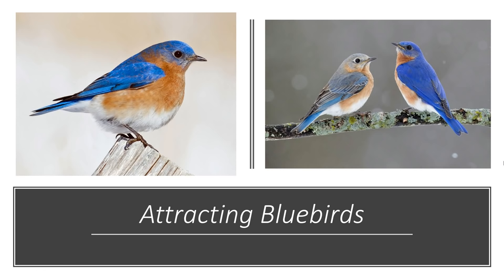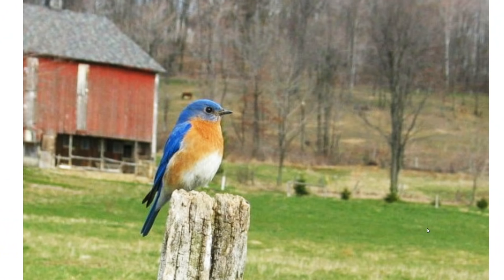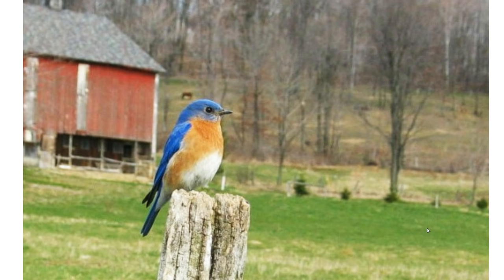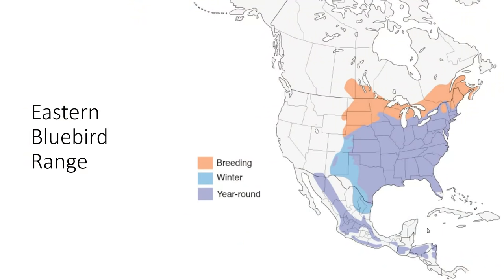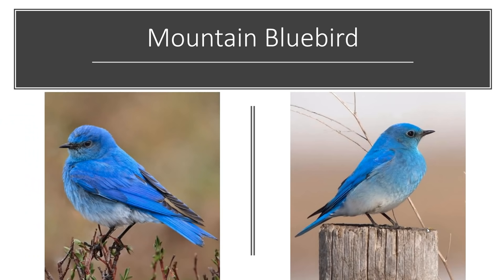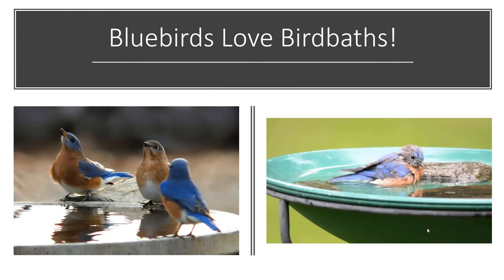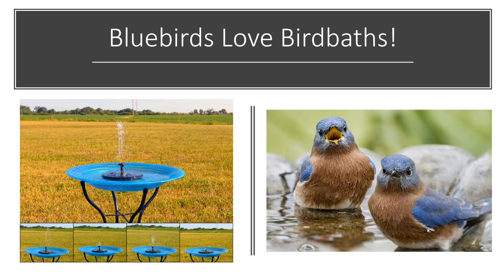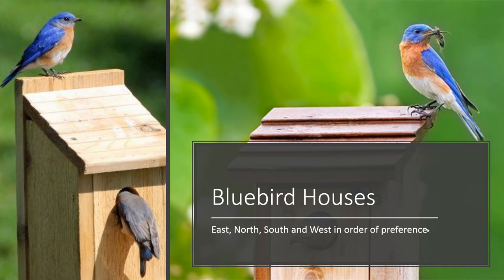Attracting Bluebirds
Learn how you can attract bluebirds to your yard and landscape!

for more information and to purchase some of the products seen in the presentation.